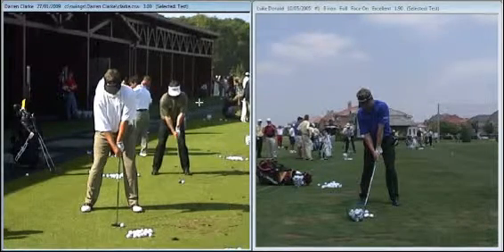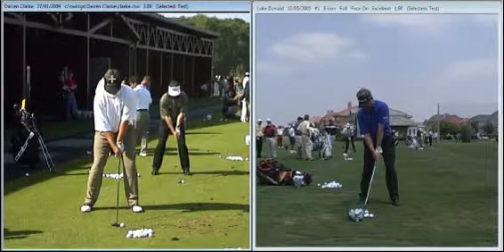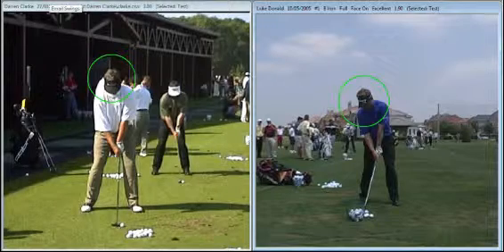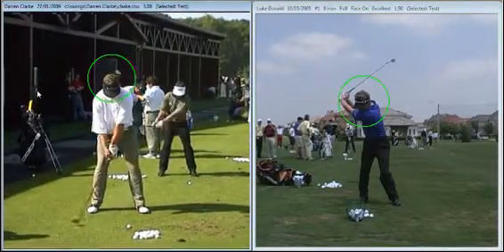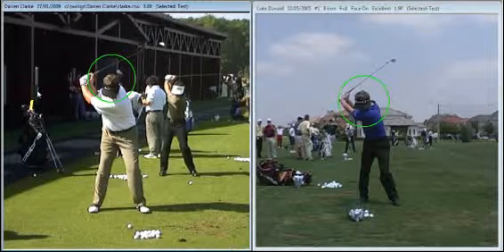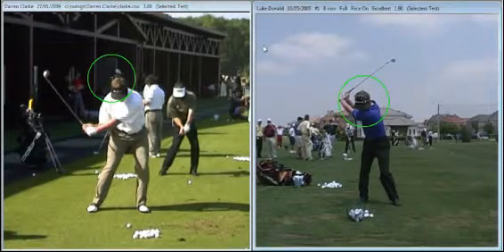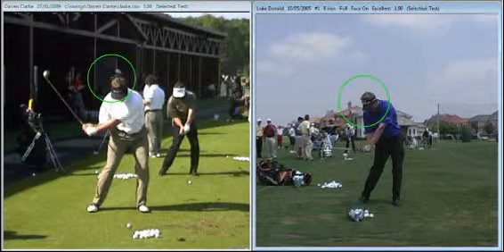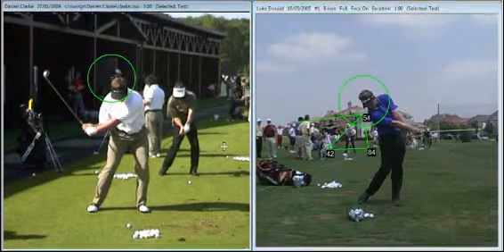Capture Screen Video showing cSwing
cSwing demo